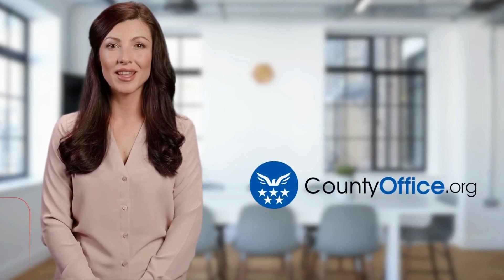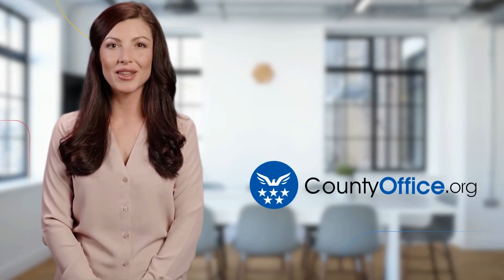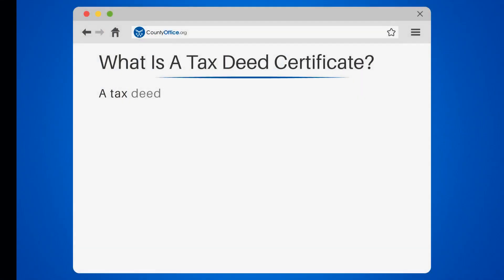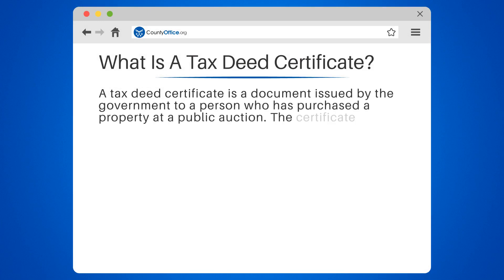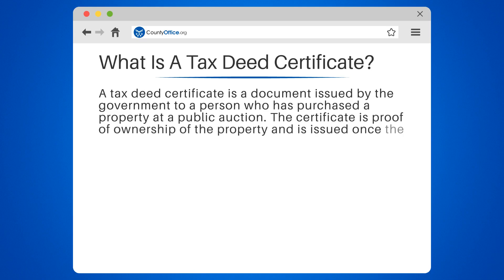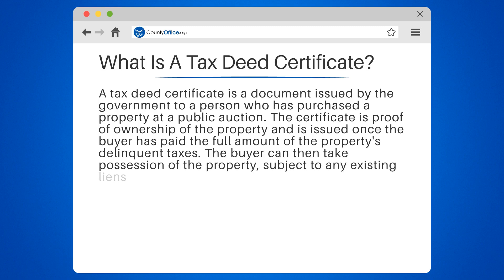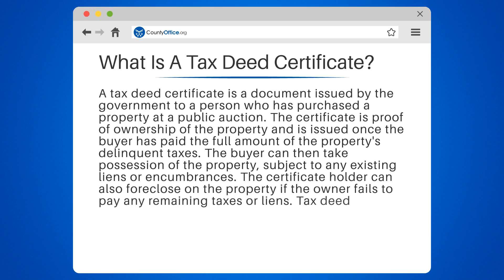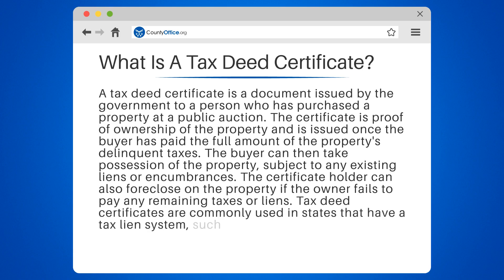What Is A Tax Deed Certificate? - CountyOffice.org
What Is A Tax Deed Certificate? Are you interested in purchasing a property at a public auction? If so, you'll need to know about tax deed certificates. In this video, we'll explain what a tax deed certificate is and how it works.

A tax deed certificate is a document issued by the government to a person who has purchased a property at a public auction. It's proof of ownership of the property and is issued once the buyer has paid the full amount of the property's delinquent taxes. The certificate holder can also foreclose on the property if the owner fails to pay any remaining taxes or liens.

Tax deed certificates are commonly used in states that have a tax lien system, such as Florida. If you're interested in learning more about tax lien certificates, we've included some helpful resources in the description below.